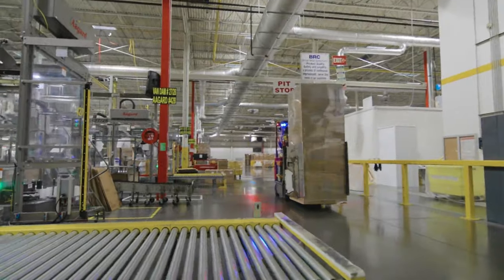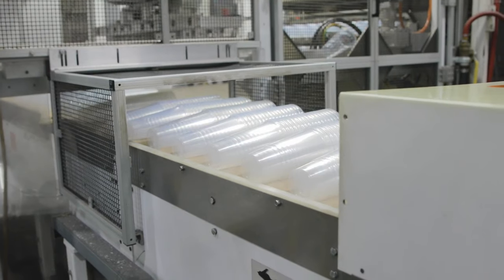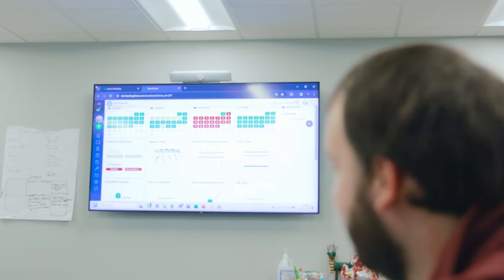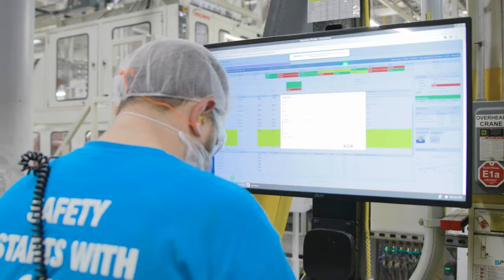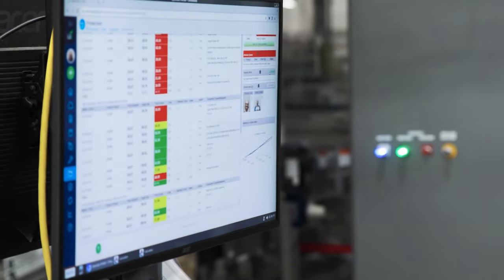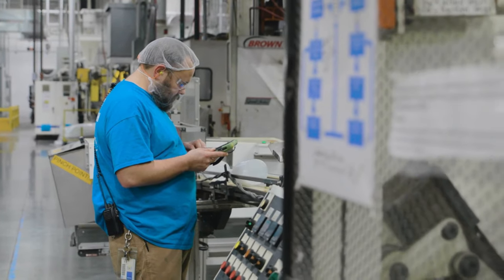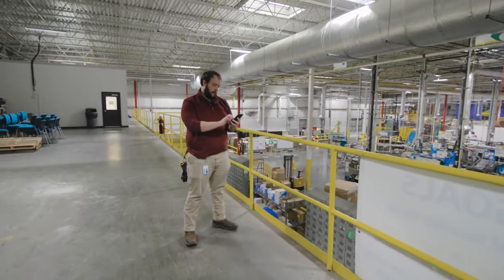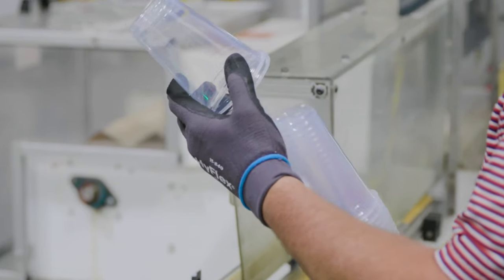Dart Container Slashes Downtime and Boosts Productivity with L2L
In this short video (3:35), hear how Dart Container, the world's largest manufacturer of foam cups and containers, used the L2L Connected Workforce Platform to improve productivity and efficiency across its production process.